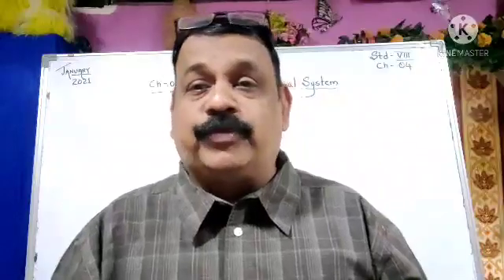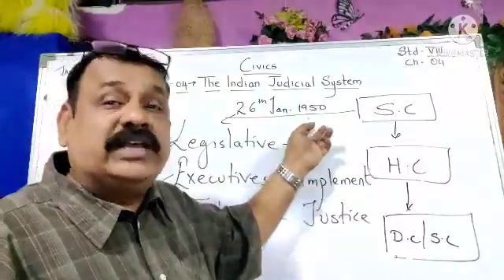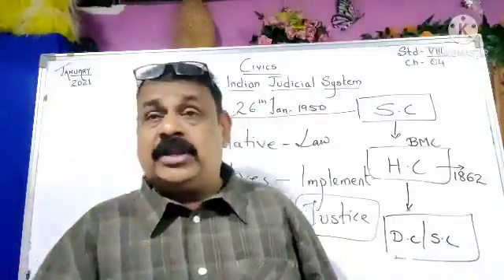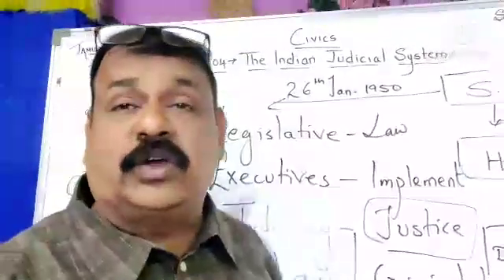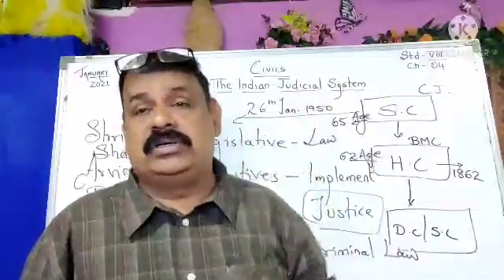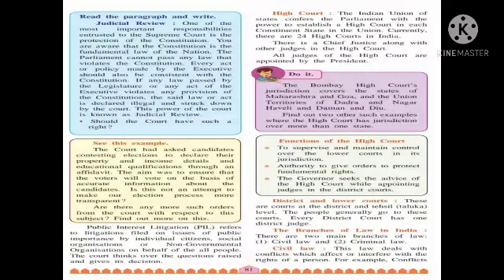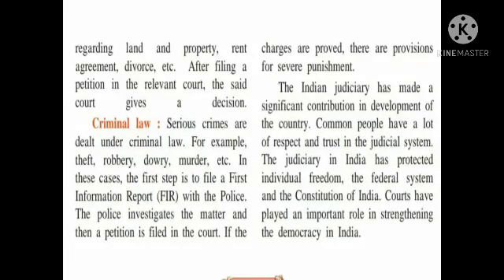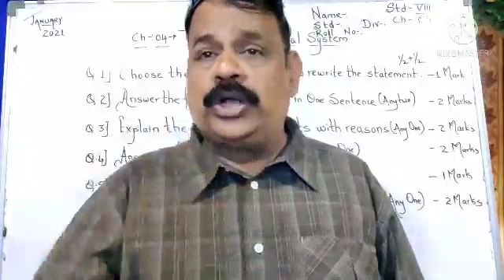DSV (2020-2021) STD-:VIII;SUB-:CIVICS--CH-:04-:THE INDIAN JUDICIAL SYSTEM